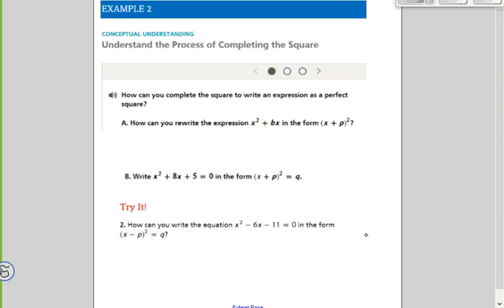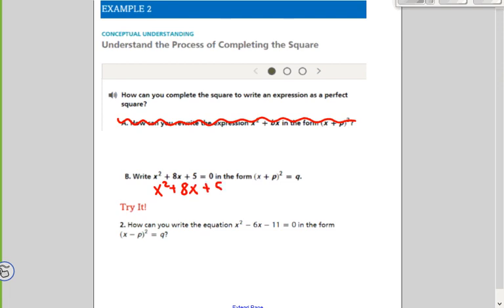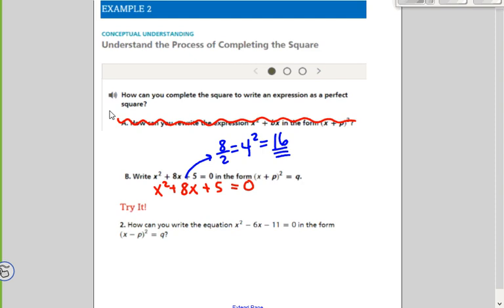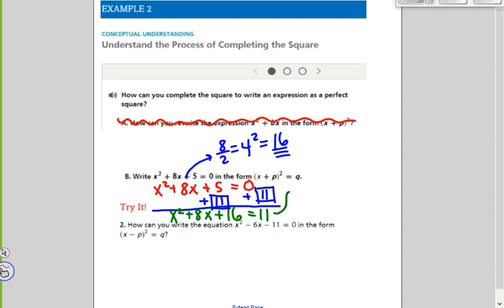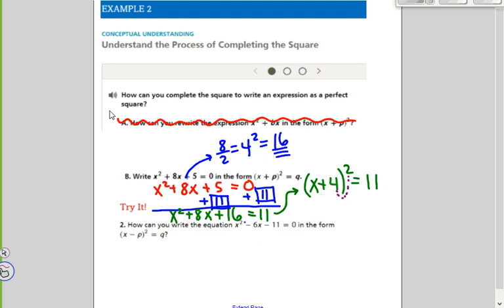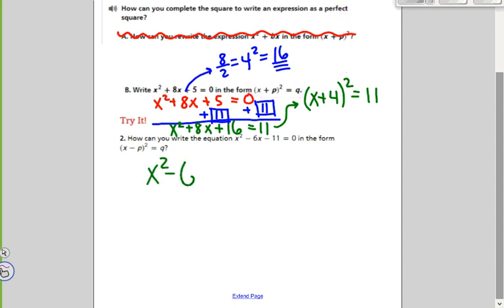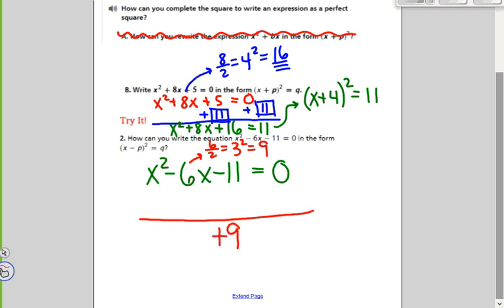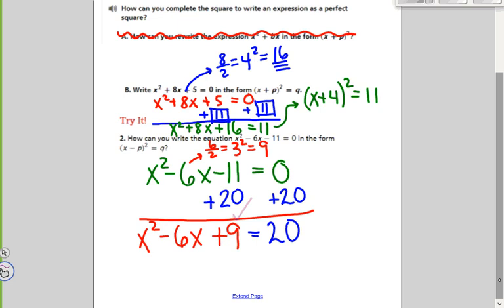A2 2-5 Example 2